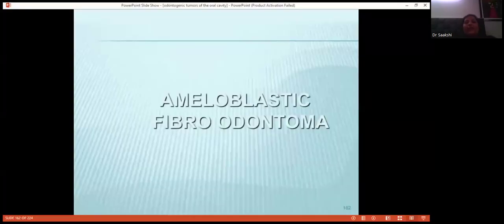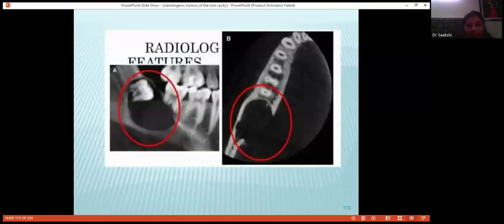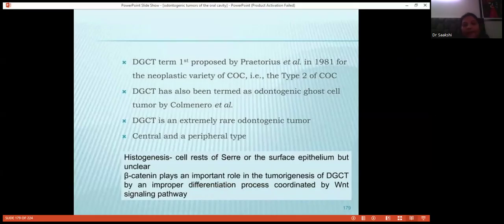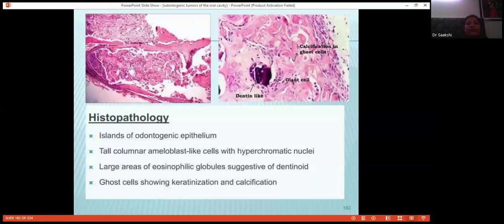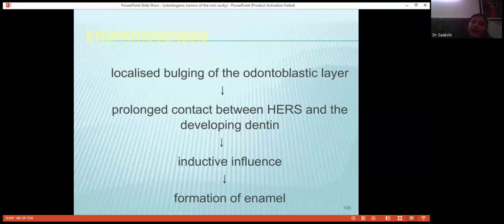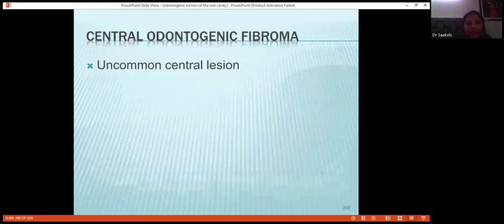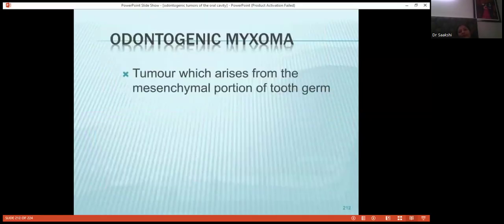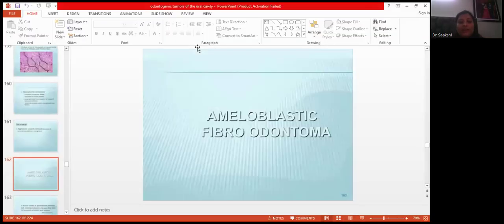Odontogenic Tumors Part 2